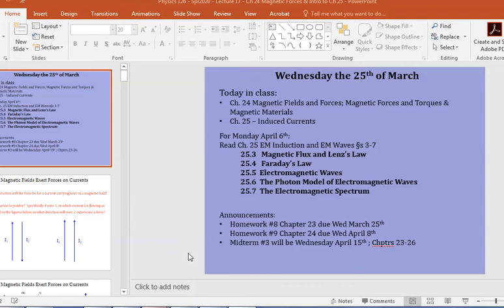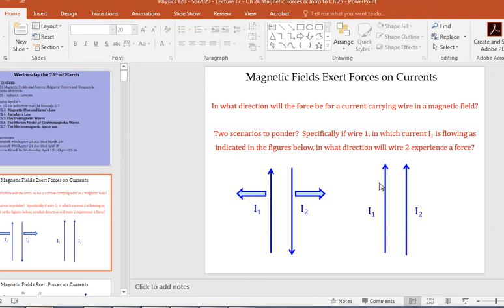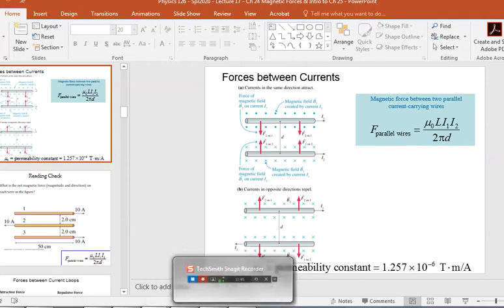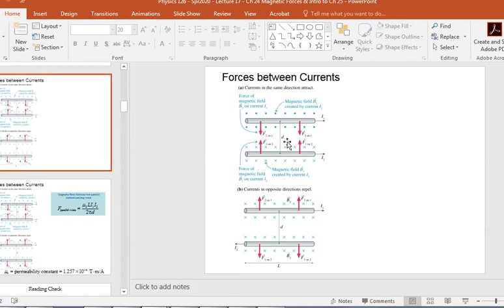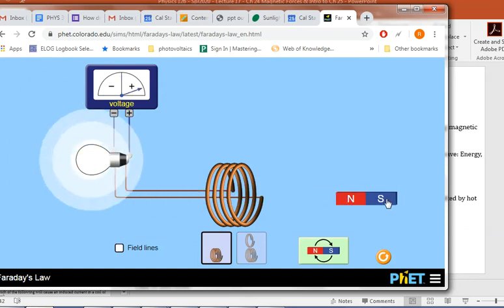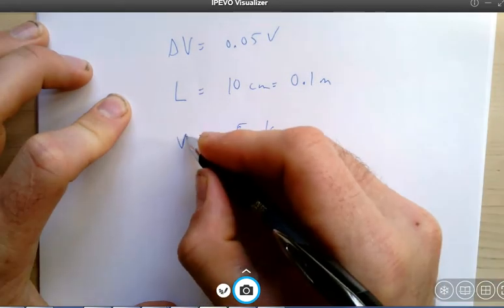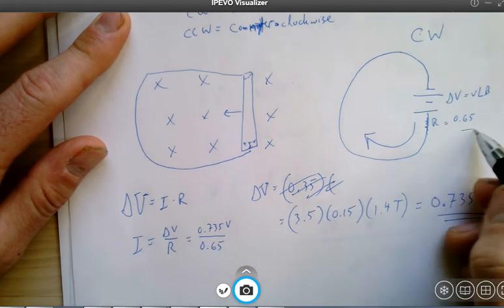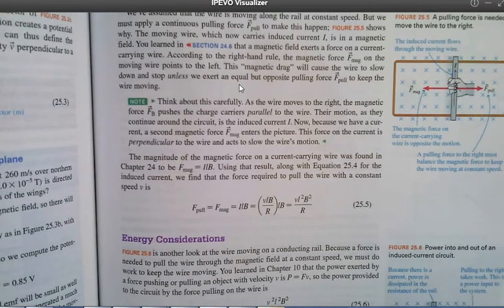Physics 126 - Spr2020 - Lecture 17 - Ch 24 Magnetic Forces & Intro to Ch 25